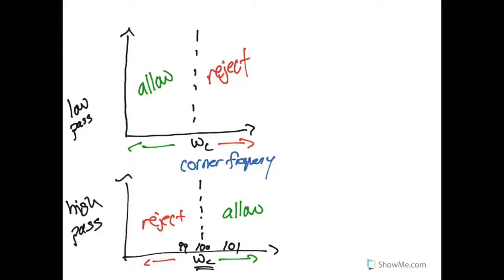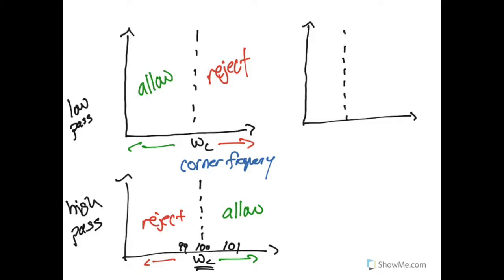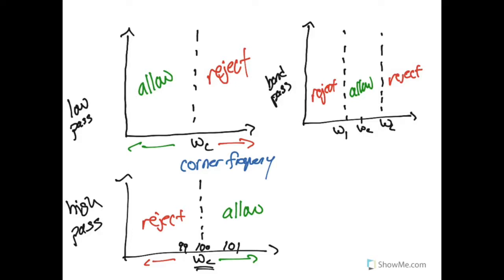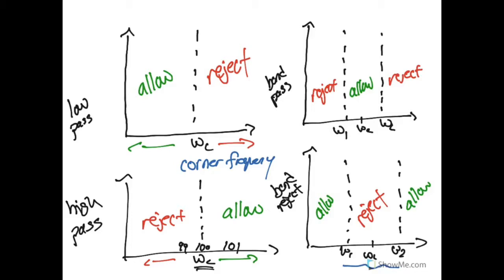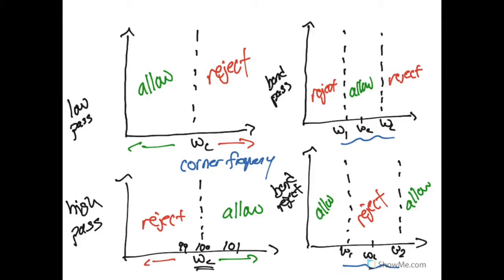Band pass and band reject filters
An introduction to band pass and band reject filters.